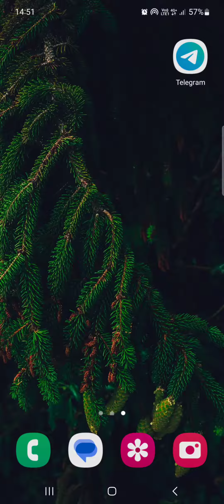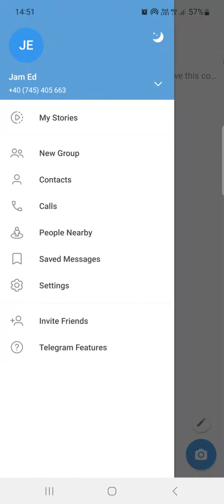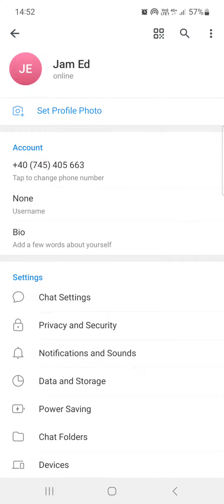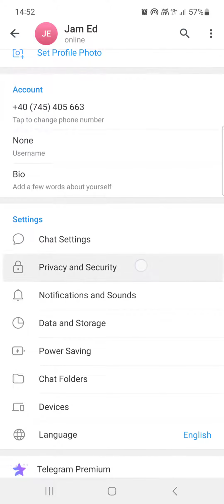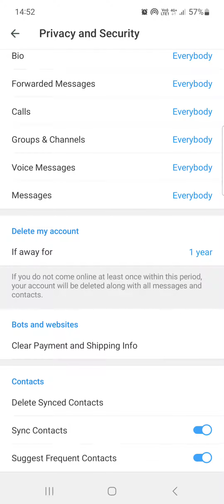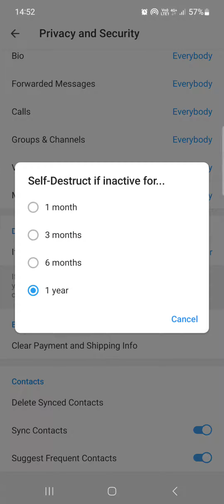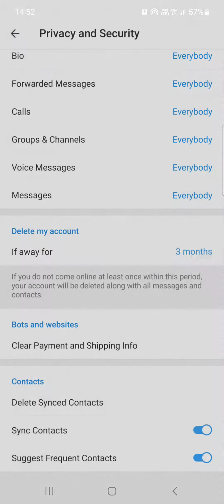How To Delete Account On Telegram?